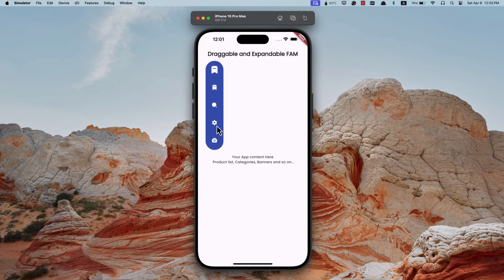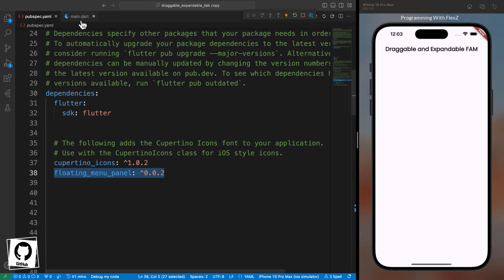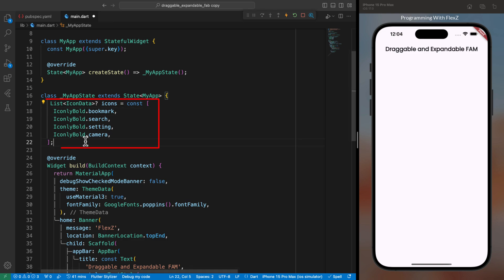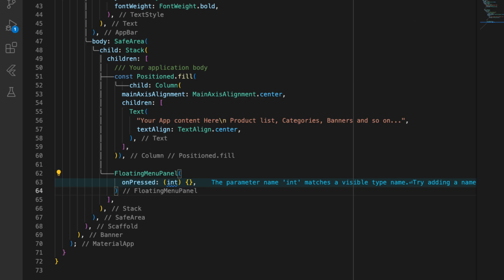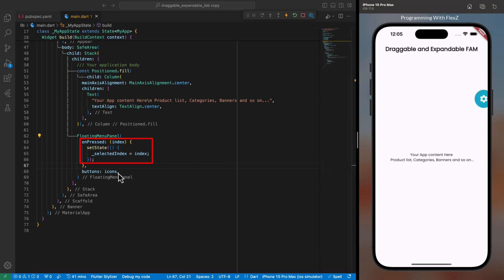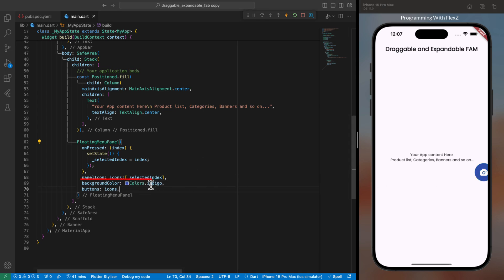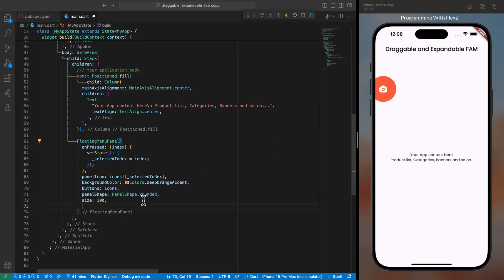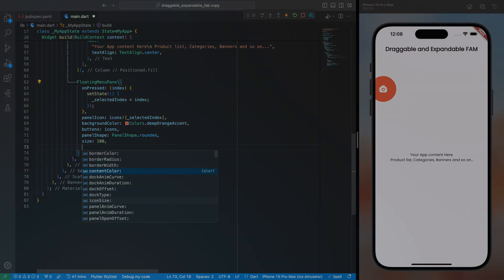Flutter Draggable and Expandable Floating Action Button | Animated Menu FAB - Flutter Tutorial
In this tutorial, you will learn how to create a draggable and expandable Floating Action Menu button in Flutter. It's super simple yet very useful, so be sure to watch the tutorial until the end. Let me know if you found it helpful!

ProgrammingWithFlexz:       @ProgrammingWithFlexZ

📱 Discover a wealth of Flutter resources!
🚀  +100 Flutter Examples available on my GitHub

💖 Grateful for Your Support!
Your encouragement fuels my journey! Let's code, learn, and thrive together! 🧡

Discovering value in this video? If you find it valuable and wish to endorse my work, why not treat me to a coffee? ☕️ Your support truly fuels my endeavors!